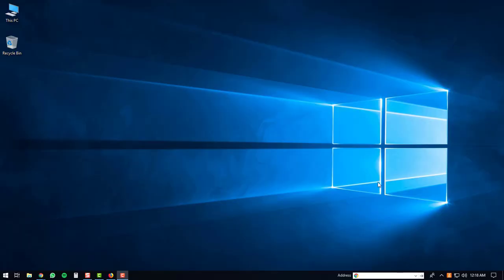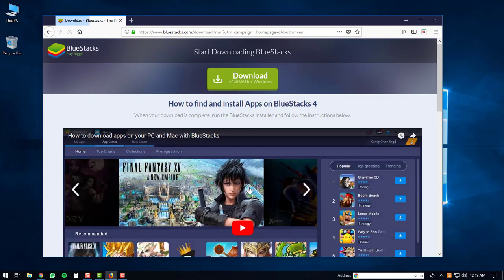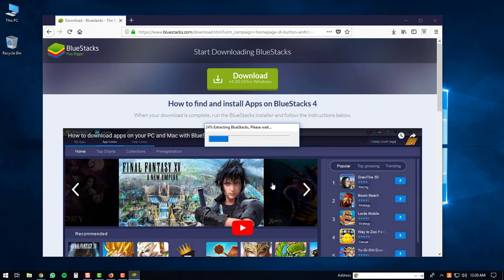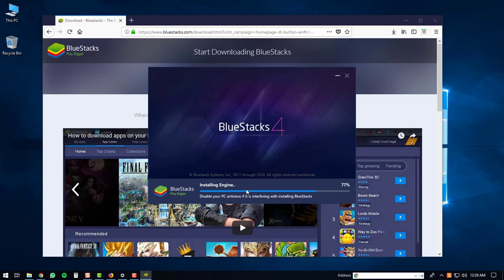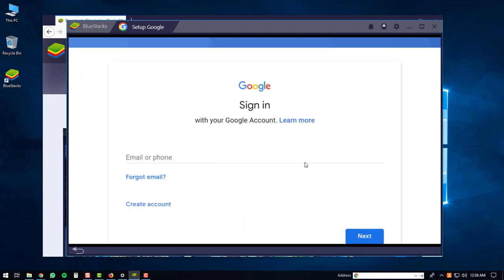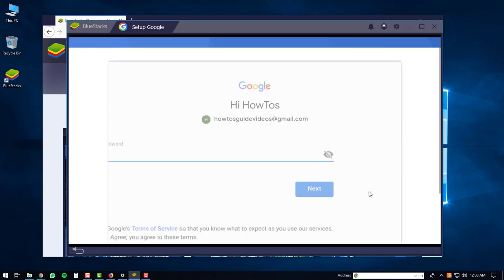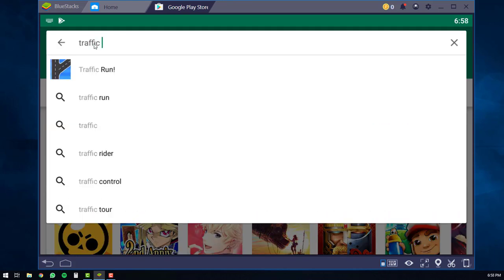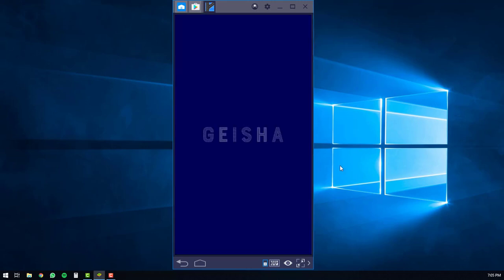How to Download & Play Traffic Run Game on Windows PC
Thumbs up if the video helped you install the game!